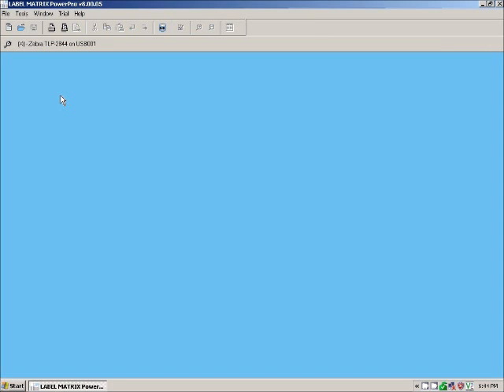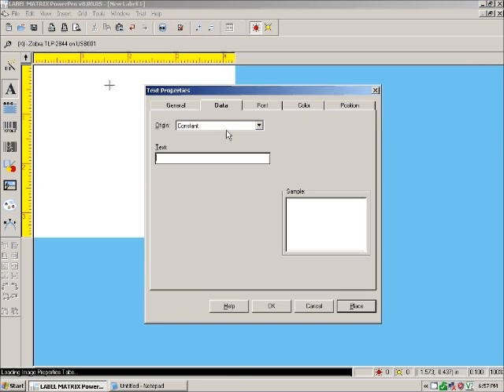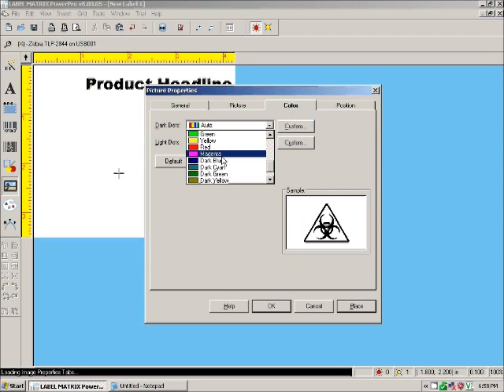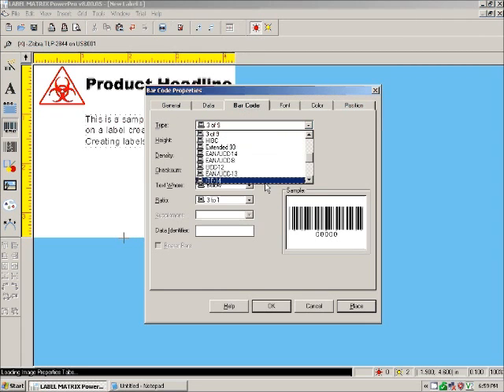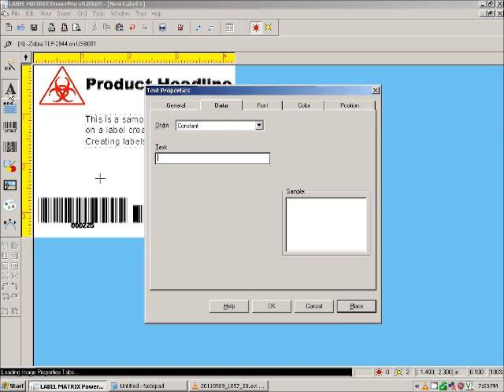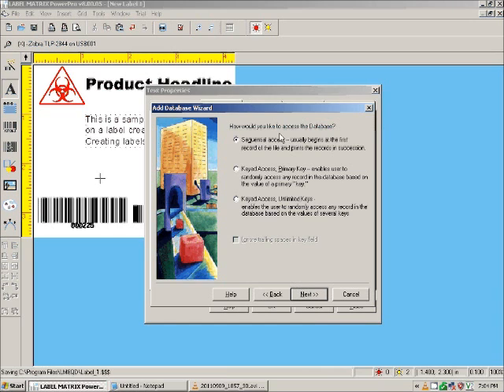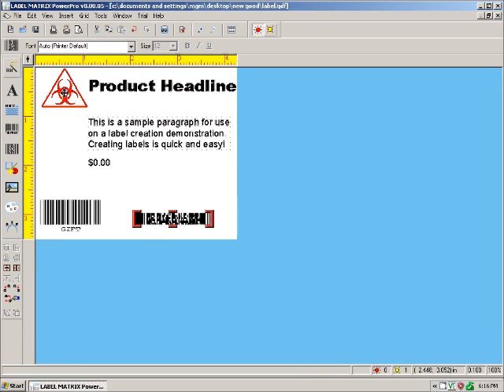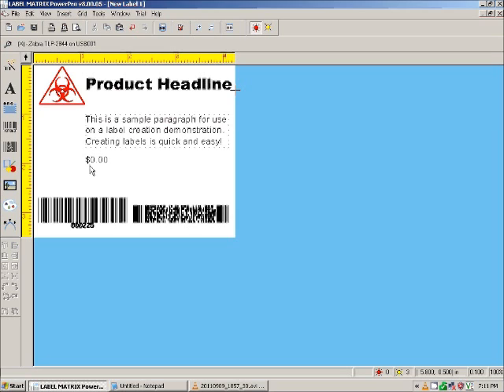TekLynx Label Matrix PowerPro Product Demonstration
TekLynx Label Matrix PowerPro product demonstration by POSGuys.com. Label Matrix PowerPro is a barcode label design software with a straightforward, graphical editor. It is ideal for businesses needing to create labels for shipping, inventory control, or product identification. for more information.